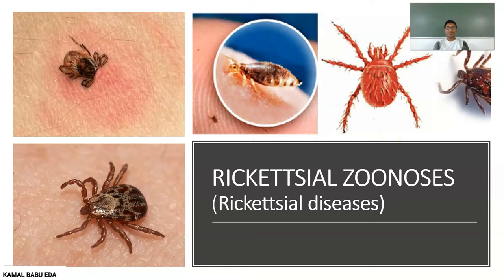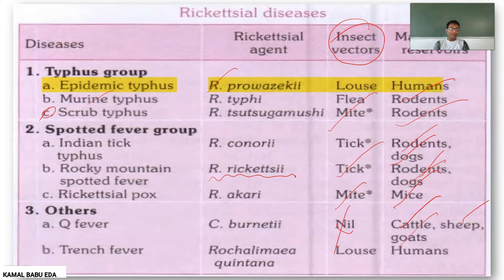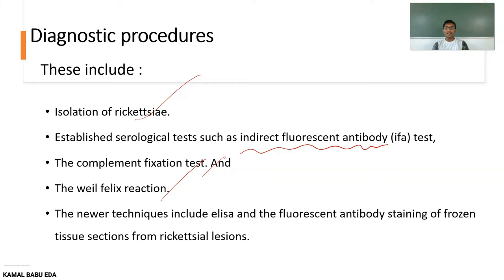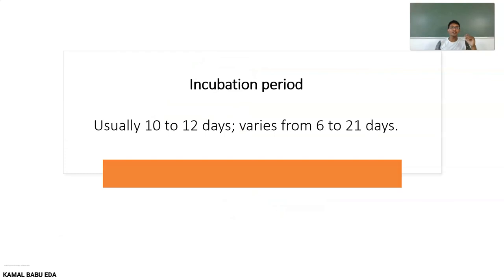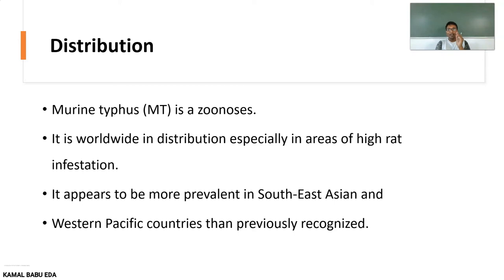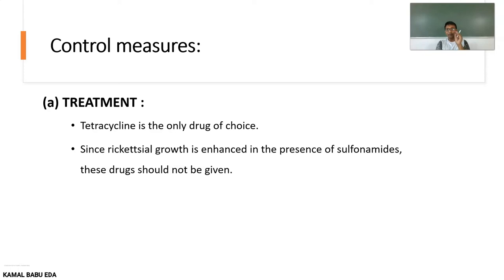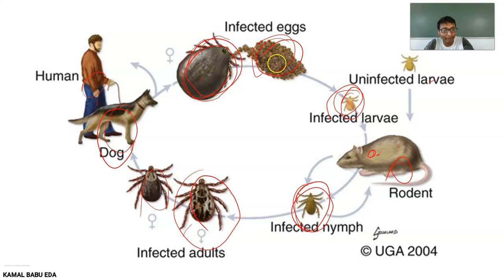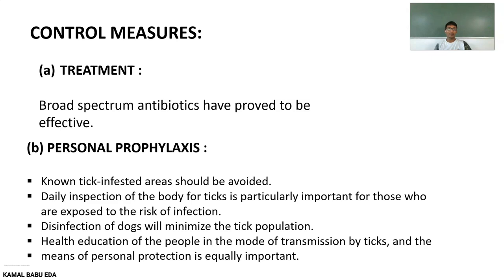RICKTTESIAL ZOONOSIS [SCRUB TYPHUS,MURINE TYPHUS,INDIAN TICK TYPHUS]